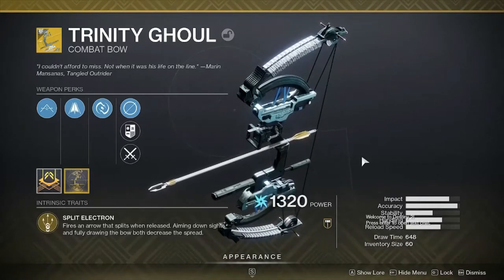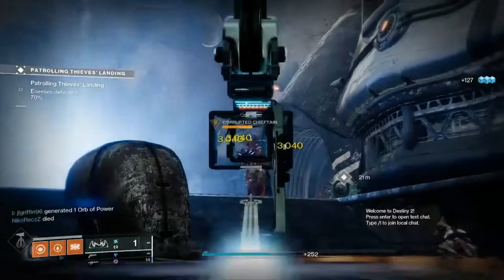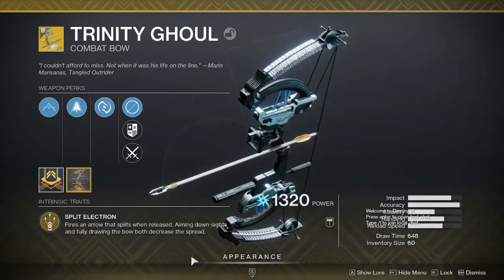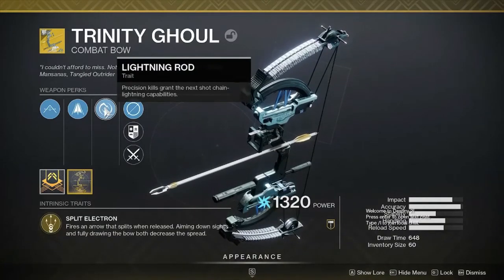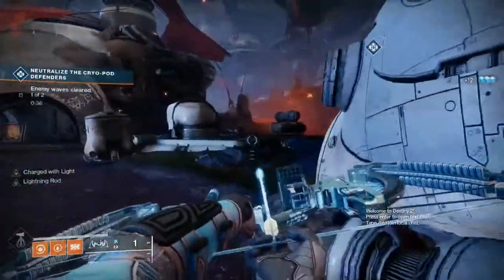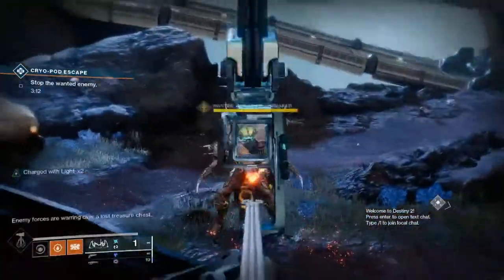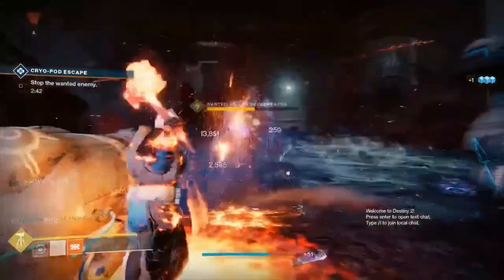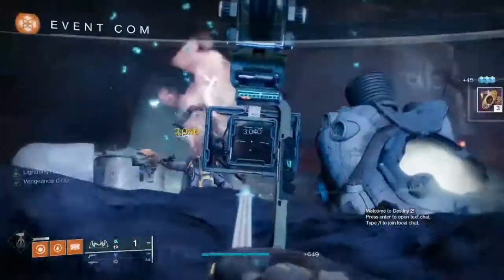Destiny 2 - Trinity Ghoul Review and Guide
Hi guys and welcome. GSnake here with another Destiny 2 video. This video continues my exotic weapon review series. The Trinity Ghoul is one of the best bows in the game. We will go over how it works and a few tips on using it. I will be doing many more exotic weapon reviews in the near future.